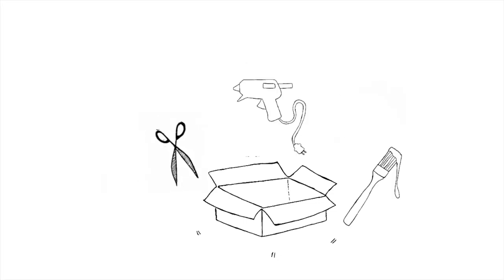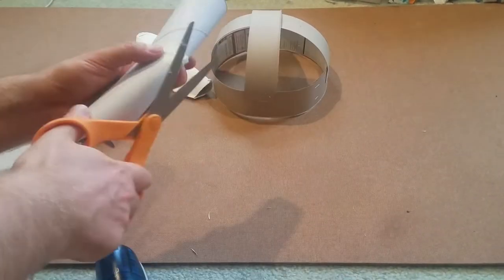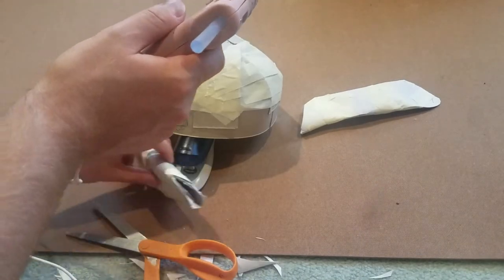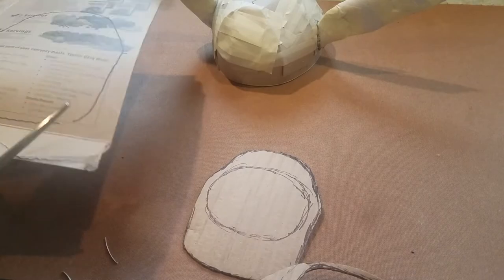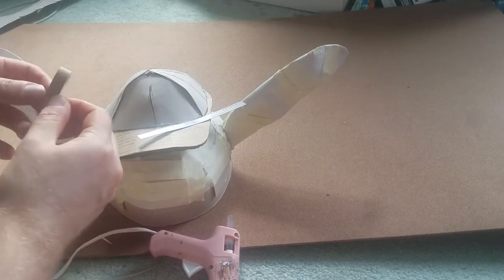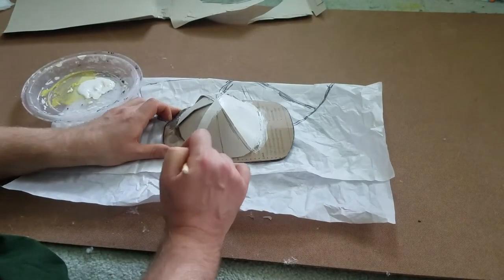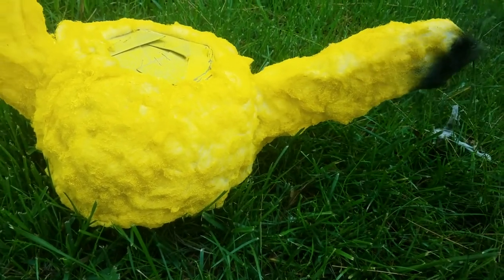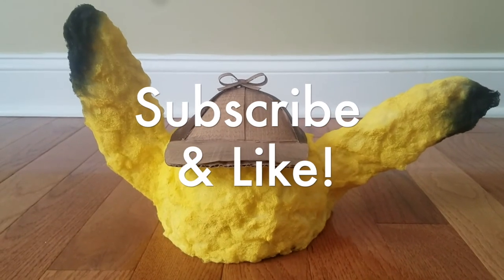How to Make a Detective Pikachu Hat | Cardboard DIY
Learn how to make a cardboard Detective Pikachu hat that you can wear! The inspiration for this DIY hat is Detective Pikachu, a character from Pokémon video games and a movie.

*The pikachu sound at the end of the video is owned by The Pokémon Company.

Material List:
- Chipboard (I used 1 old cereal box)
- Toilet paper rolls (5)
- Cotton balls
- Masking Tape
- Glue gun
- Glue sticks
- Spray paint - Yellow
- Spray paint - Black
- Craft paint
- Color pencils (peach, brown, & gold)

Equipment Used:
Macbook Air